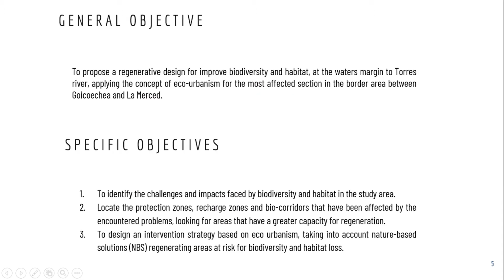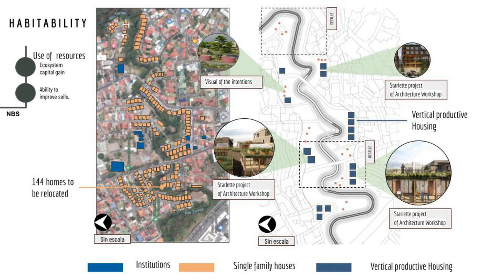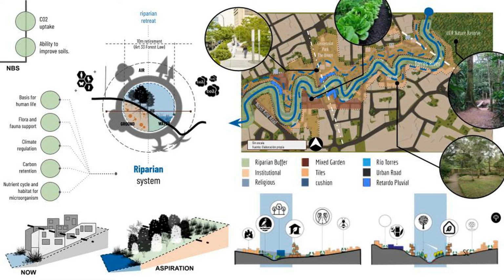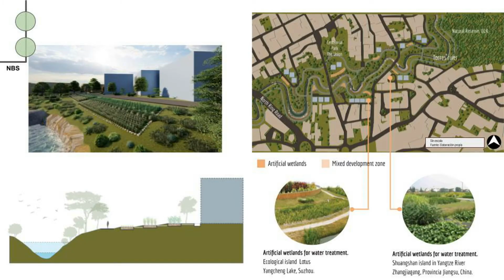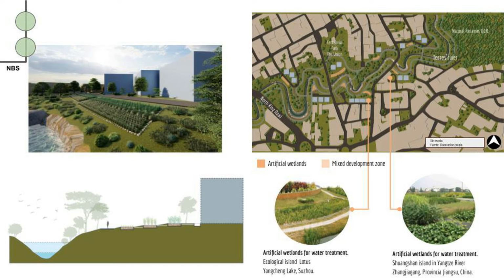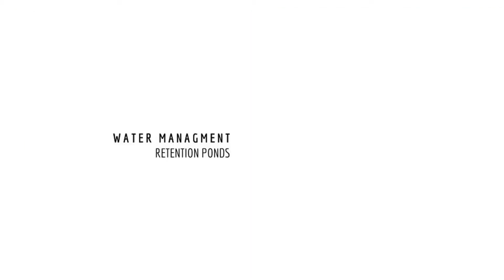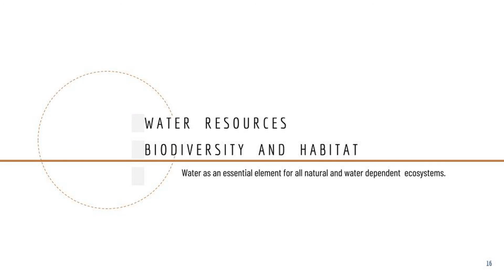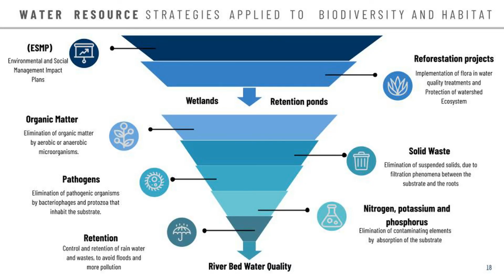Torres River Intervention part2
This is the second part of a project made up to an architecture class in Costa Rican University, and talks about the challenges of Torres River's problems and some ideas of how to intervene, wich integrate nature based solutions and eco urban strategies